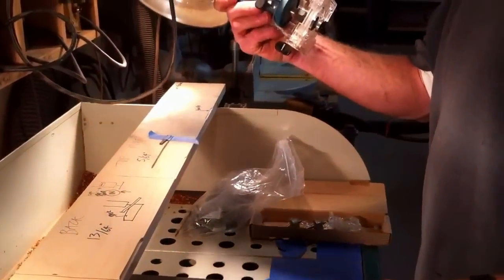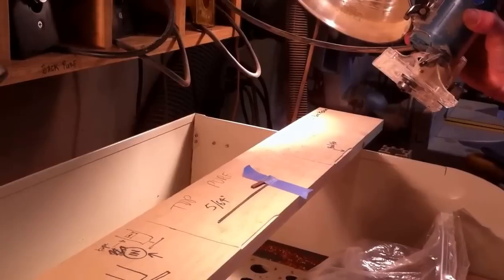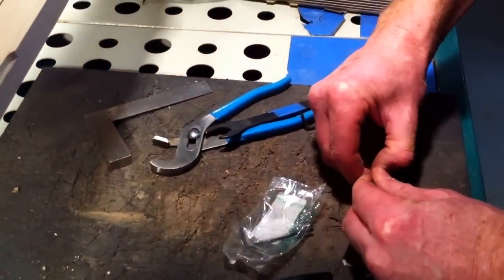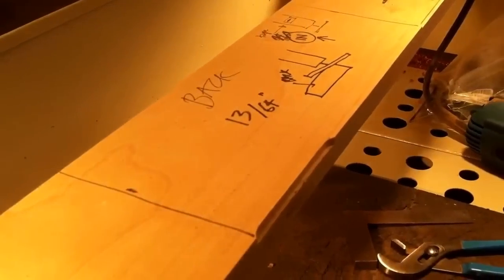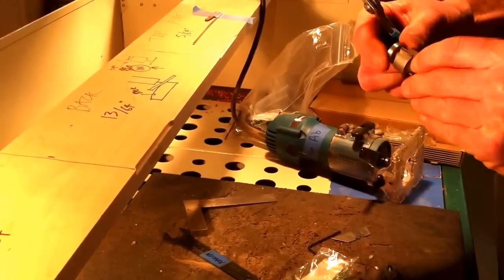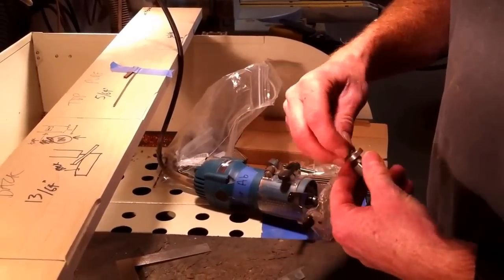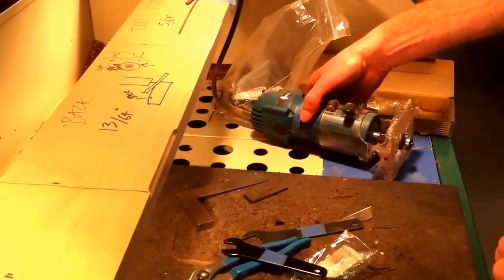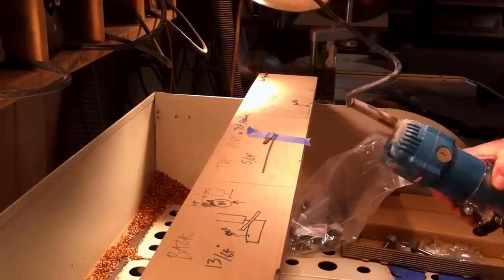Shop minute: Changing router bits with Ben.